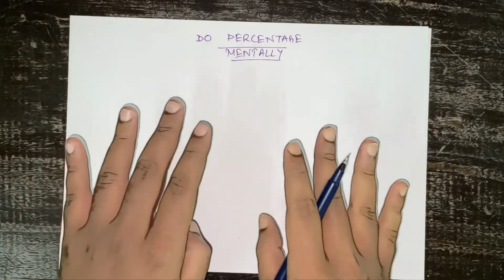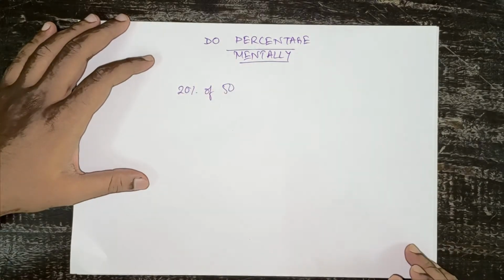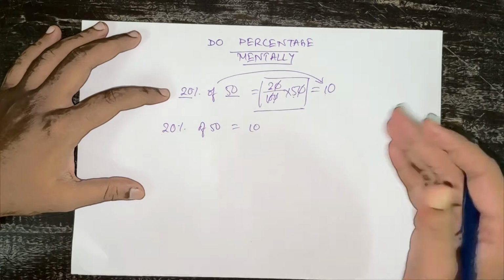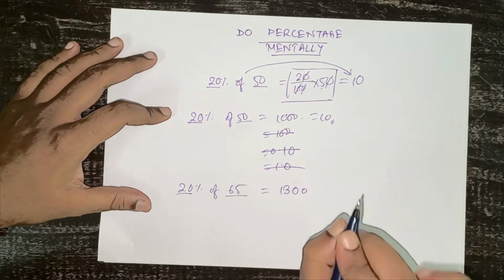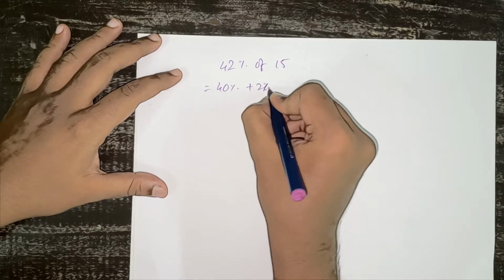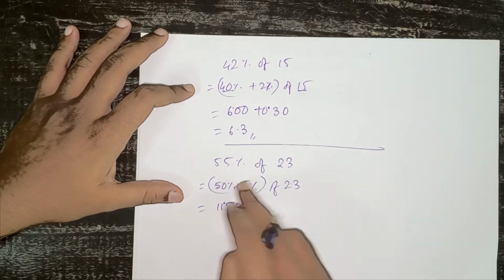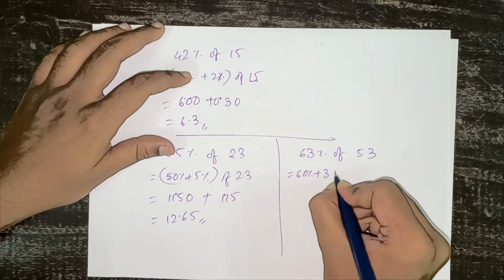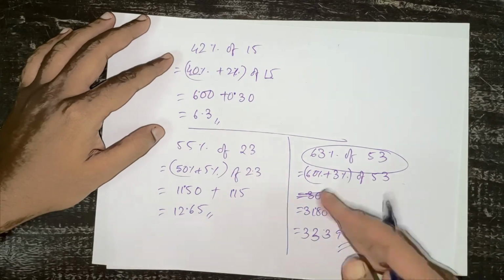Do Percentage Calculations Super Fast (Mentally)!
How to do percentage calculations fast? Well you’re in the right place. Watch this video and you’ll be able to do these in no time.

Make sure you are good in multiplication tables. Because this is something you’ll need and also it is always very handy at any level.